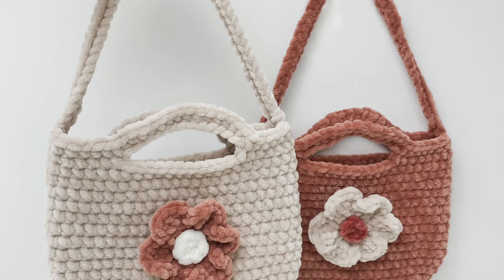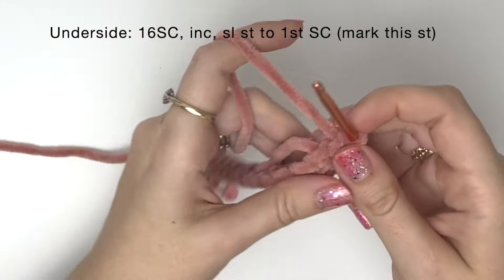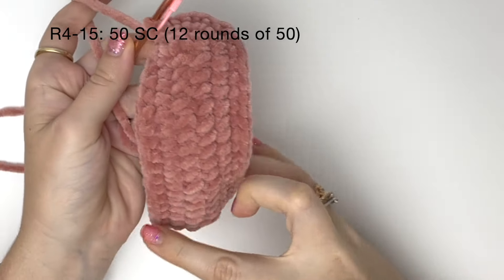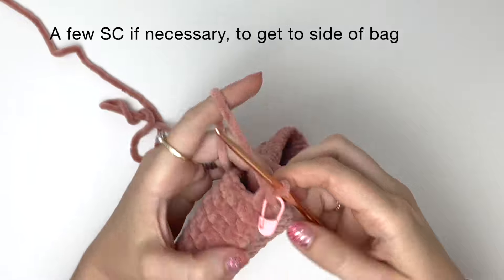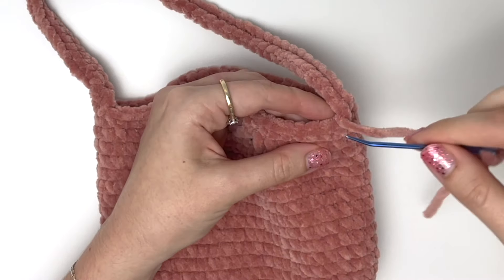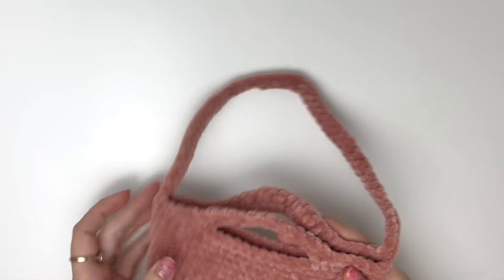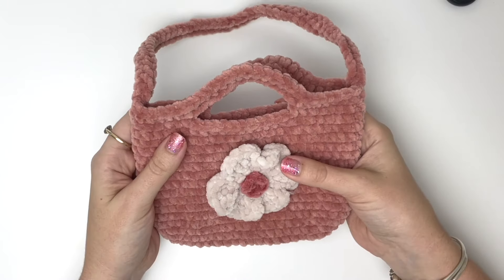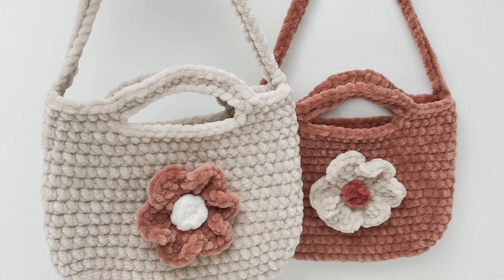Crochet Plush Bag | Free Crochet Pattern for Beginners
This is a full tutorial to crochet this super cute little plush bag

Yarn used in this tutorial: Hobbii Baby Snuggle (less than 1 100g skein of each colour)

00:00 Intro
01:37 Main bag
08:40 Short straps
12:05 Long strap
14:51 Flower